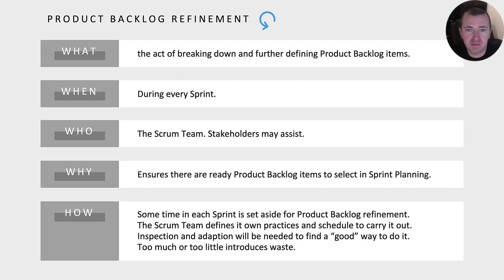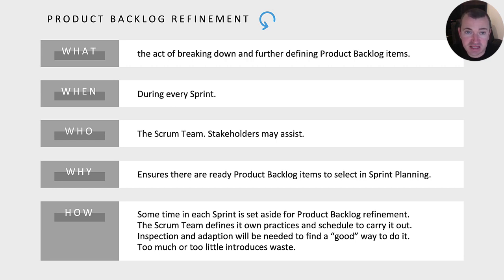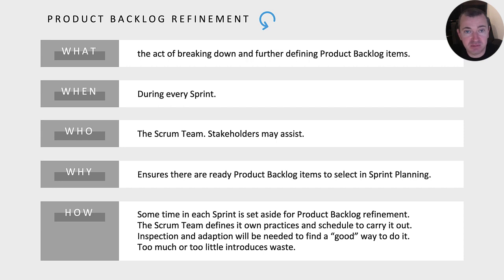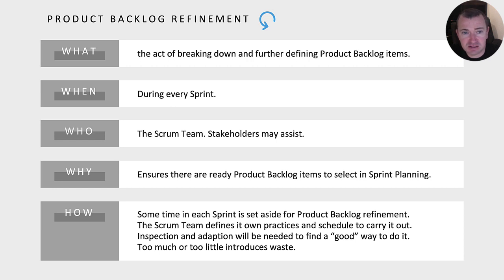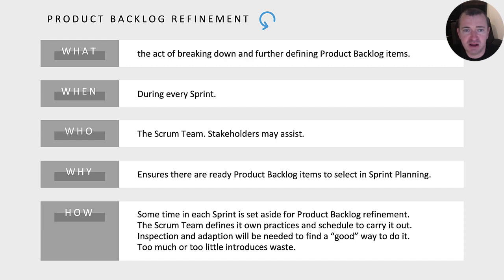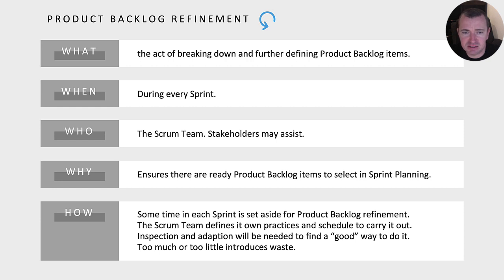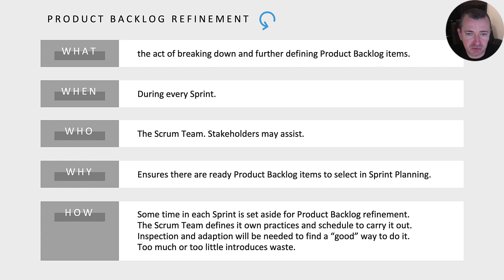Product Backlog Refinement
Product Backlog refinement is the act of breaking down and further defining Product Backlog items into smaller more precise items. This is an ongoing activity to add details, such as a description, order, and size. Attributes often vary with the domain of work.

This is an ongoing process in which the Scrum Team collaborate. The Product Owner is accountable for effective Product Backlog management and refinement is a key activity that enables this.

The Scrum Team decide how and when refinement is carried out. It is typical for some time to be spent on refinement in every Sprint.

Higher ordered Product Backlog items are usually clearer and more detailed than lower ordered ones.

If Product Backlog items are sized as part of refinement then this will be the responsibility of the Developers. The Product Owner may influence the Developers by helping them understand and select trade-offs.

Refining Product Backlog items to the right level at the right time is important. In a complex environment, it is difficult to predict what will be needed or how needs may change in the future, as more becomes known about the product. Refining too early could be a waste of time and effort. Refining too late or not refining at all could reduce the quality to the Sprint Planning event and limit the ability of the Developers to produce a Done Increment by the end of a Sprint.

The amount of effort required to refine a Product Backlog can vary widely and is not set by Scrum. In early Sprints, this effort may be higher as the Scrum Team works to detail the work required to build the product at a low level of detail. In later Sprints, less time may be needed as the Scrum Team understands more about the domain, product and how they work together.

Scrum Teams often aim to have enough refined work on the Product Backlog to allow for some contingency. If a Product Owner was absent for a time, the Developers would not be blocked by a lack of refined and ready Product Backlog items.
Tips

It is up to the Scrum Team to choose the good practices to help them refine the Product Backlog. It is common for Product Backlog refinement to occur in different ways. For example:

Developers may do it individually or in small groups with or without the Product Owner.
The Scrum Team may meet each Sprint to carry out some Product Backlog refinement together in the interests of increased collaboration and transparency.
Many Scrum Teams create a workflow which ensures each Product Backlog items benefits from a combination of these approaches.

The Scrum Team should use Scrum to inspect & adapt to find the best combination of practices to enable them to maintain a suitably refined Product Backlog without introducing too much waste. The practices to achieve this will emerge over time.

If a Scrum Team is unable to successfully refine a Product Backlog item due to insufficient knowledge, some work may be required to learn more about the PBI. This work is often called a Spike.

A Spike is a good practice learning activity designed to deepen our understanding of a PBI. The Spike may be added to the Product Backlog and work completed against it to increase the Scrum Teams understanding of work before full work occurs in a later Sprint.

A Spike should have clear objectives and expected outcomes. It is a good practice to timebox Spikes as research and learning can be unlimited and good enough results can be achieved by increasing understanding without seeking perfection.

Decomposing or splitting PBI’s will be needed to ensure they are small enough that they can be Done in a Sprint. For new Scrum Teams, this will be a critical skill to learn and it may take some time for them to learn how to do this effectively.

Product Backlog items may be further refined in Sprint Planning and during the Sprint when they are being actively worked on by Developers.